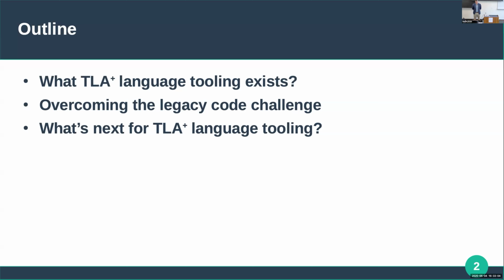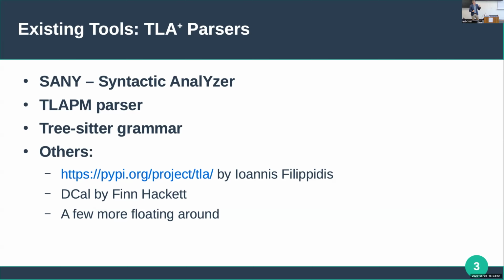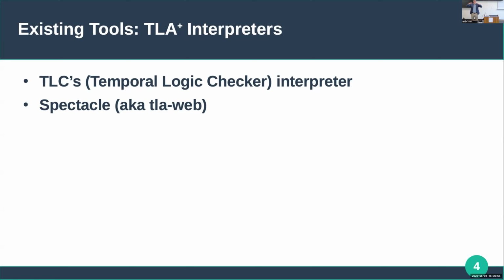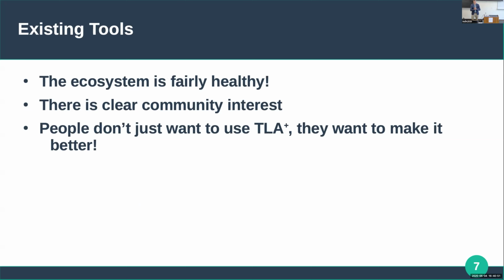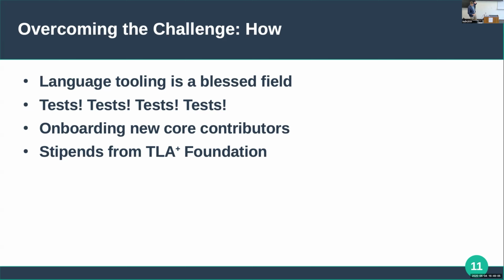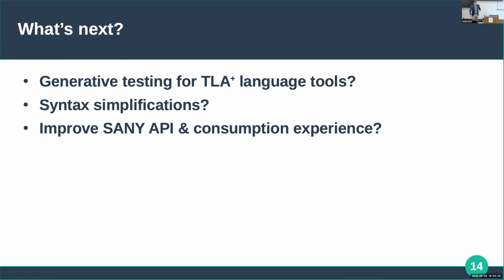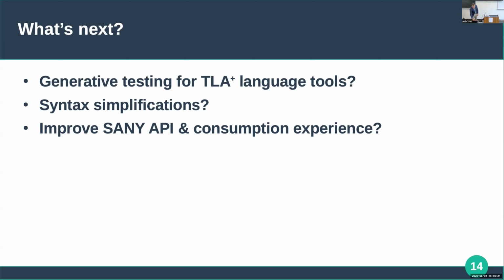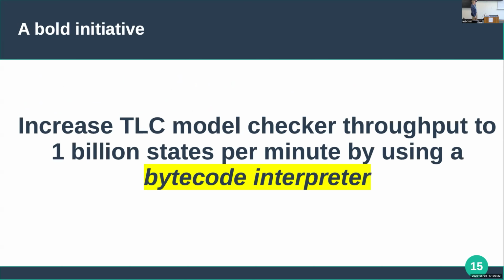Andrew Helwer - It’s never been easier to write TLA⁺ tooling!